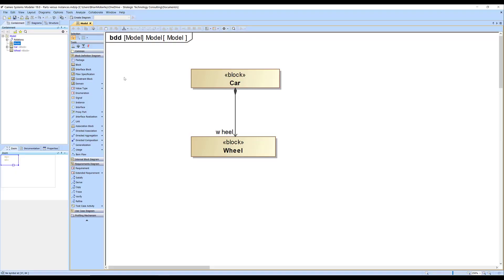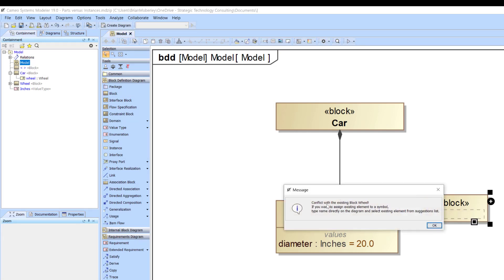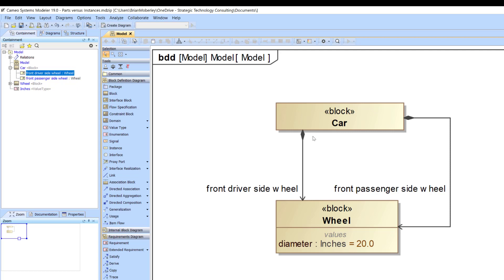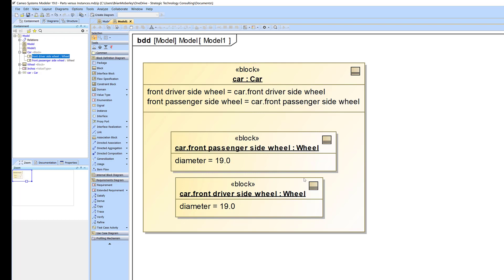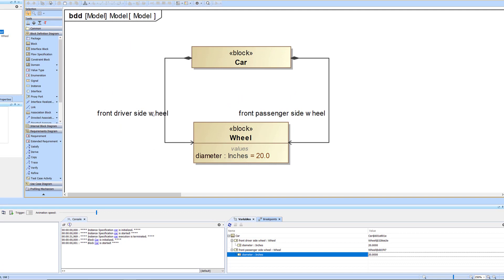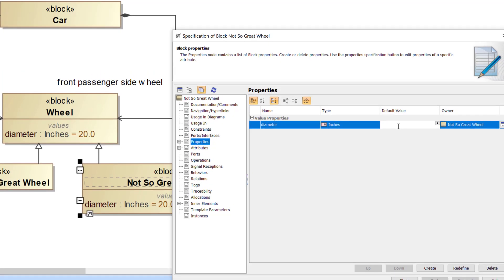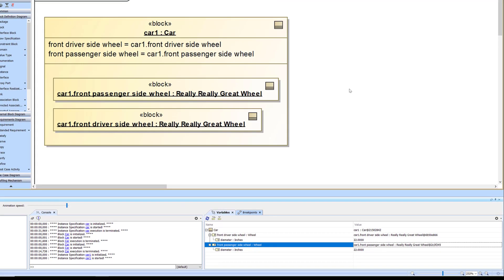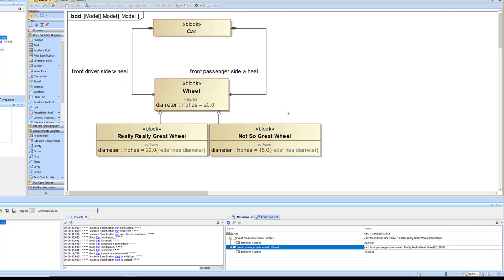Understanding differences between Instances, Part Properties and other SysML terms.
This video delves into the differences between Instances, Part Properties, Usage vs. Definition and other terms used in SysML. Cameo Systems Modeler is used with simulations to show the ideas in motion.